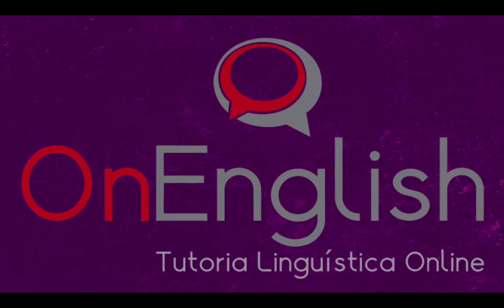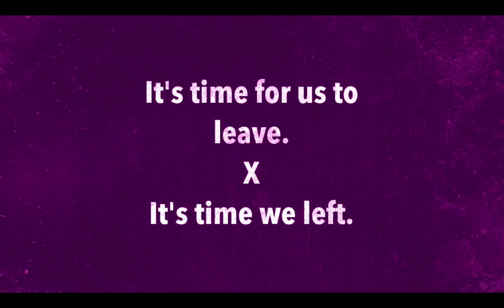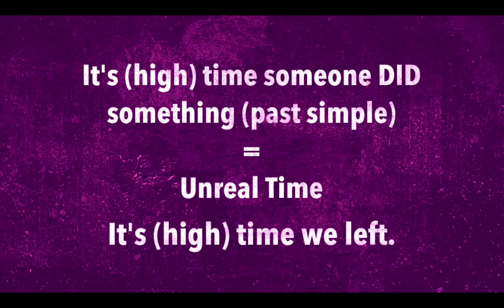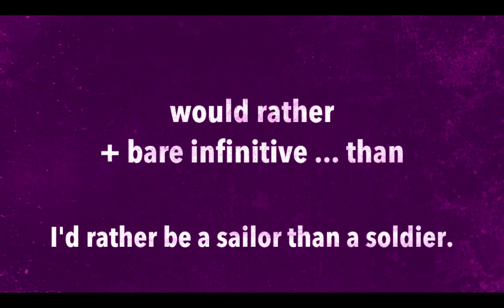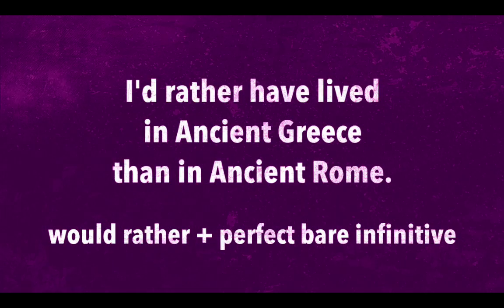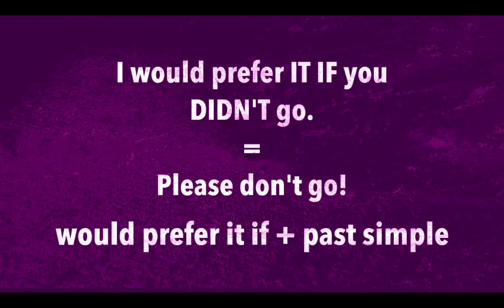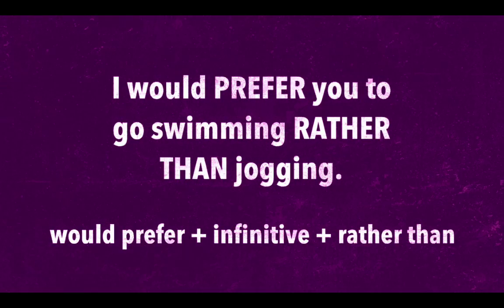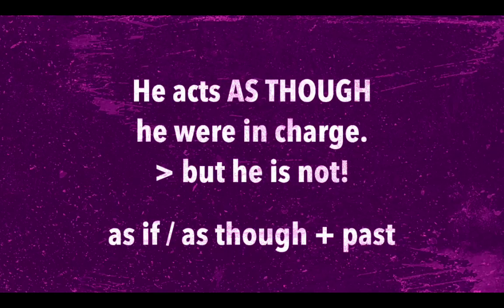Unreal Conditionals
Watch the video to learn more advanced conditional forms.